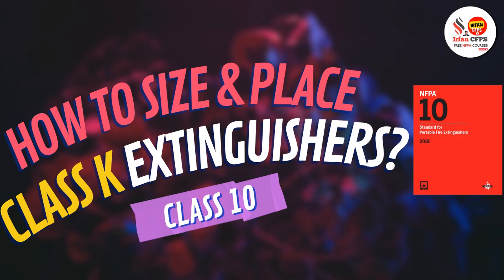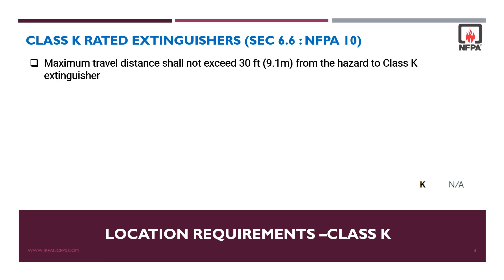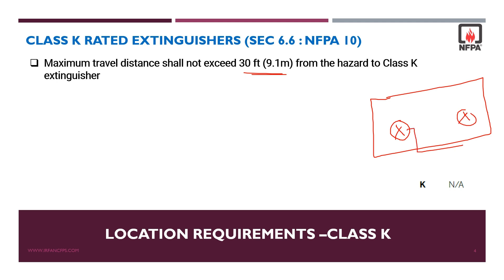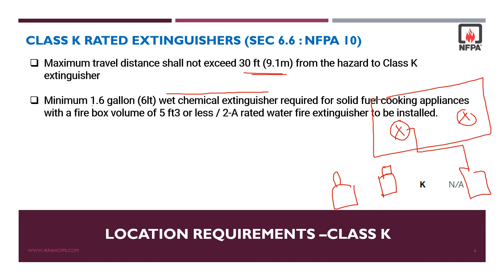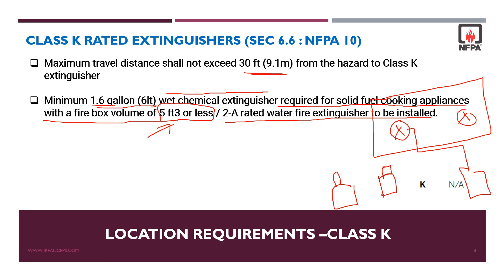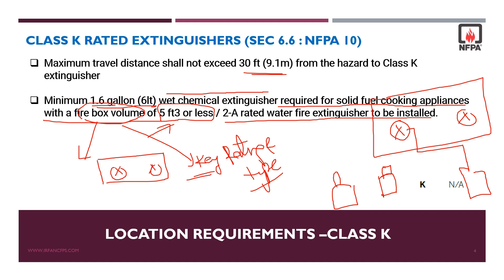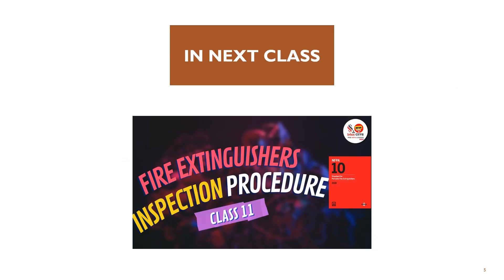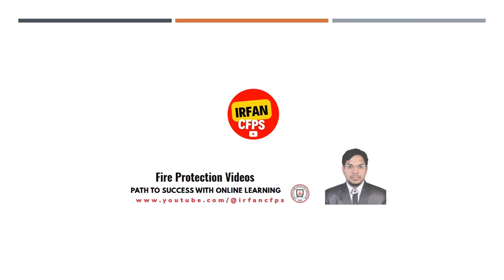The Class K Fire Extinguisher You’ve Been Waiting For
In this video, we shall learn the placement and sizing of Class K fire extinguishers as per NFPA 10 requirements